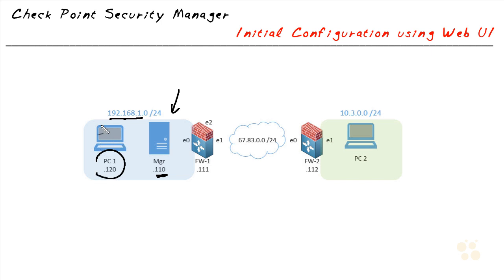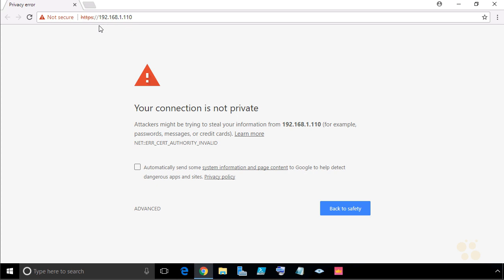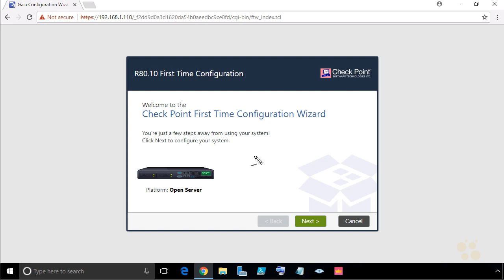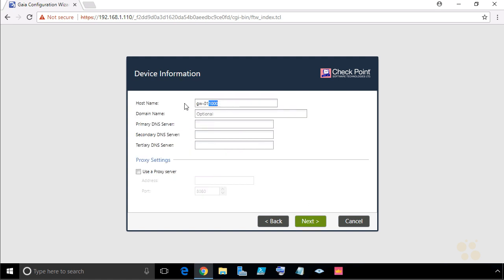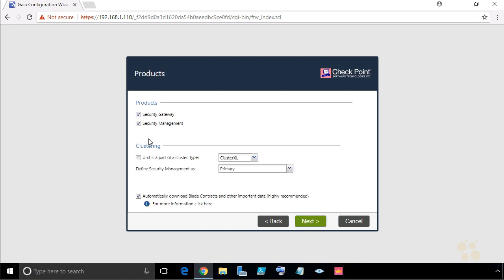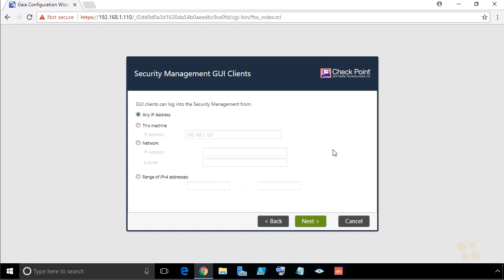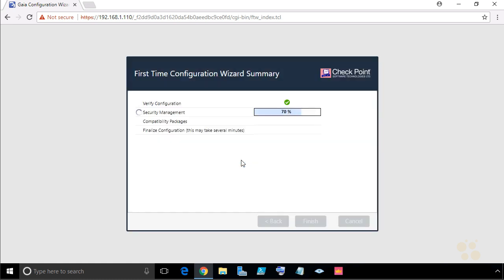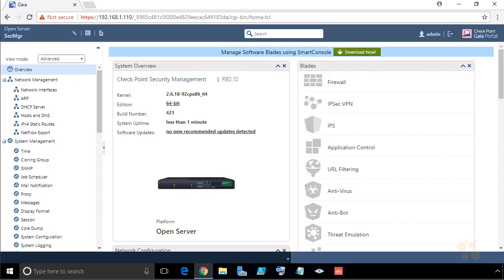2 Check Point CCSA R80 Initial Installation and Configuration 2